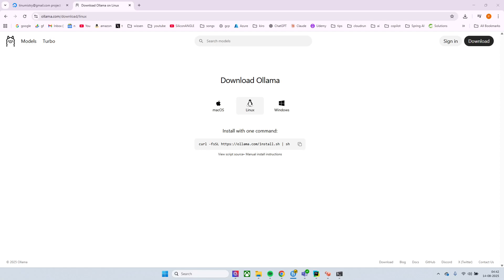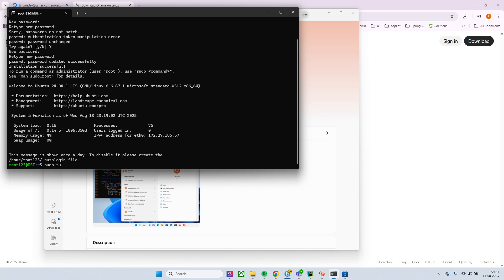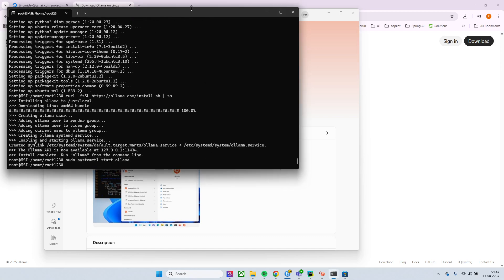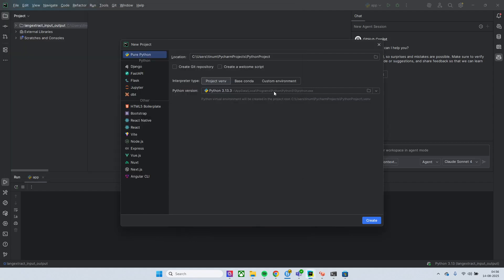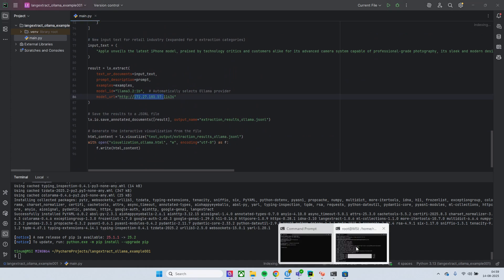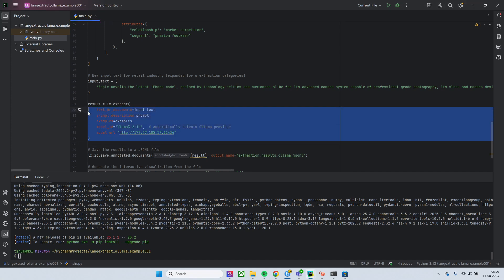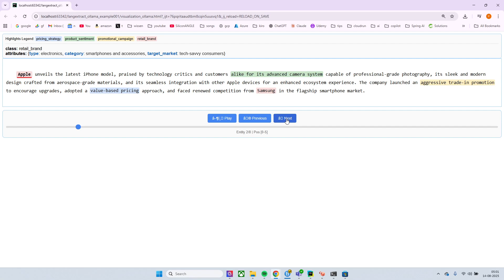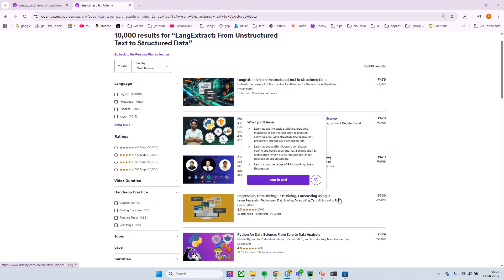LangExtract + Ollama: Local AI-Powered Information Extraction